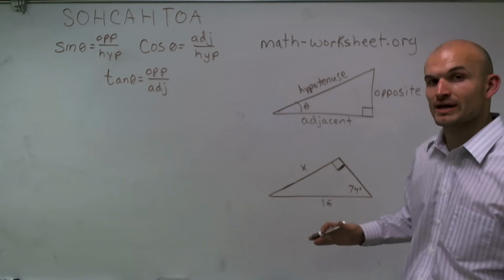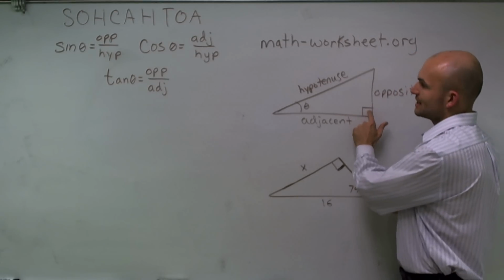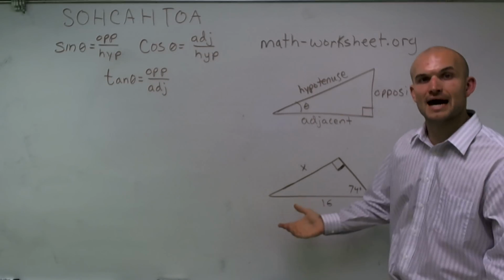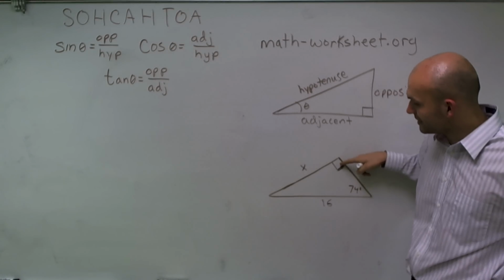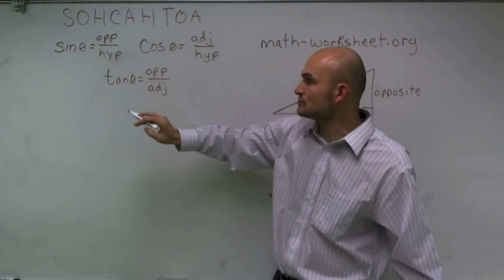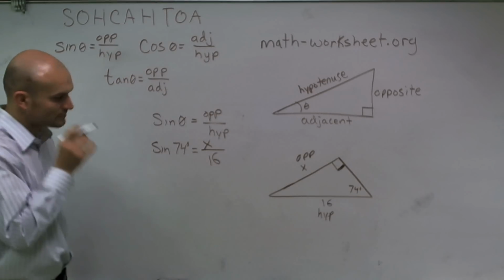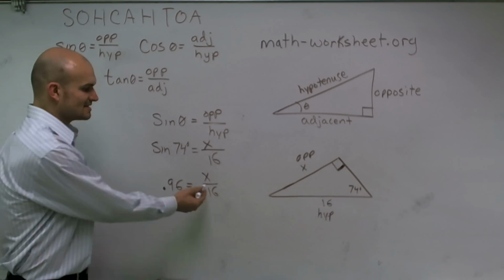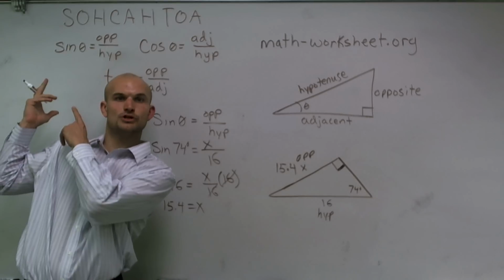Find the missing length of a triangle using the sine function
👉 Learn all about right triangles.  In this playlist you will learn how to solve for the missing sides and angles of right triangles.  We will explore applying the six trigonometric functions as well as use special right triangles.  We will work on identifying the hypotenuse as well as legs of right triangles.